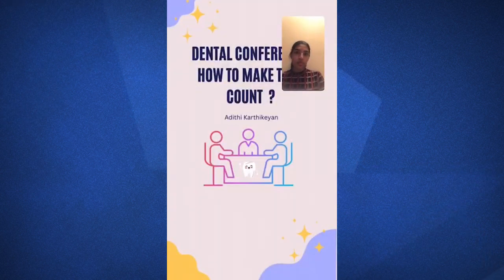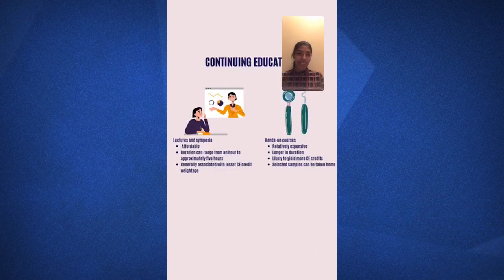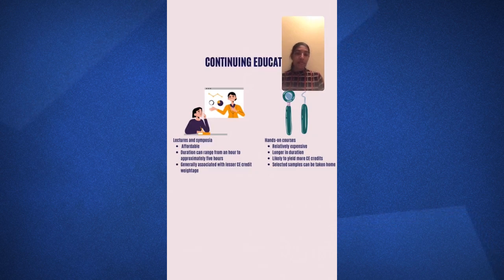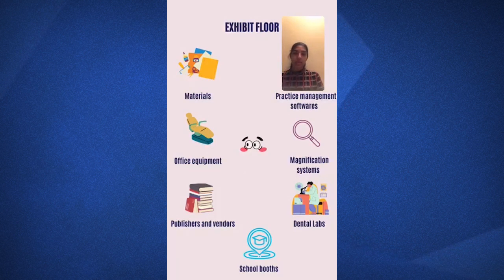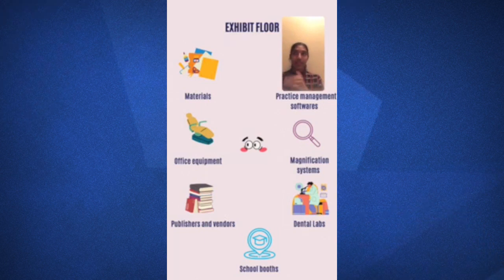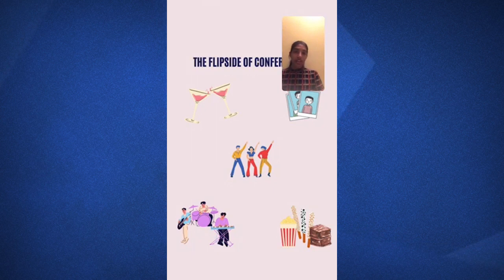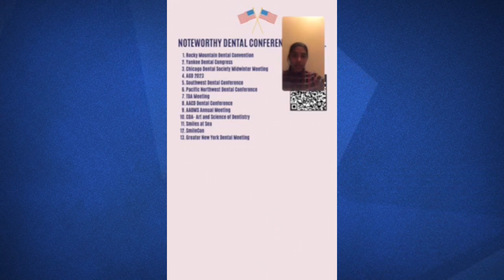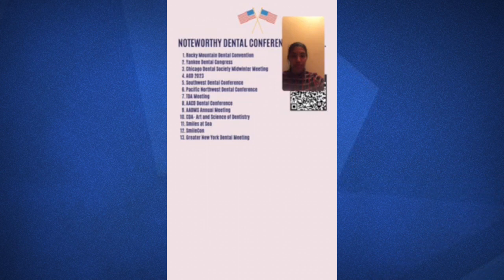How to Make Dental Conferences Count - Part 2 | Caapid Simplified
🎯Let me know if you found this video helpful. Also, if you have any questions make sure to pop them down below.⬇️

➡️Our Story:
Hello! Welcome to Caapid Simplified. We started this channel to guide foreign-trained dentists to secure US Dental admissions through CAAPID and ADEA-PASS. We have been sharing strategies, tips, and experiences that helped our co-founder, Dr Nourah, secure 10 interview invites as a fresh BDS graduate through webinars and videos. Whether it is CU Dental, BU Dental, or even the rare and niche UNC-Chapel Hill, we have the experience of being there and seeing what works the best. From a two member initiative, We have grown to a larger bunch of passionate and dedicated team players who are garnering more stories to share with you!

Besides guiding international dental applicants power through the various facets of their application journeys, we have also created a network of dentists through our CSR initiative called Inner-Circle to simultaneously render dental admissions inexpensive by reducing the dependence on middle persons and standardizing strategies that help crack the admission process. Do join our forum - innercircle.caapidsimplified.com and leverage its exclusive benefits to save money and time before you seek professional help. Also, while we can't replace the human touch and personal expertise that only a coach or mentor can offer, we have done our best to productize the first-level work that goes into applications such as NBDE, Caapid Application, SOP writing, preparing for dental interviews and bench tests.

Caapid Simplified - the result of our vision, has helped over 100+ candidates to embrace their dream and own it, further validating our strategies and philosophy. Our journey has been nothing short of exciting, and we are eager to collaborate with you and be a part of your growth!

💠Be in Touch with Us for More Details of your Queries.🤗

6. Bench Prep Course (Video)